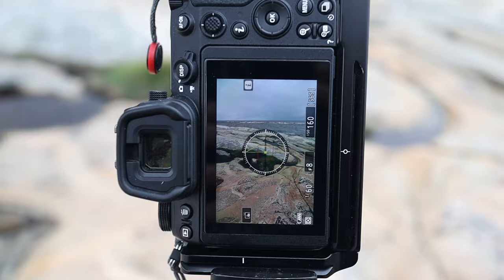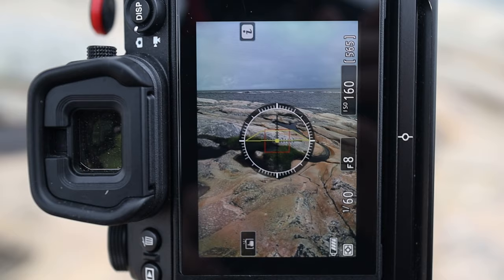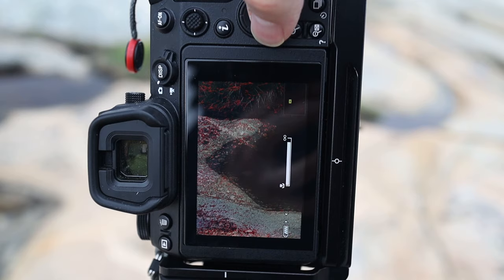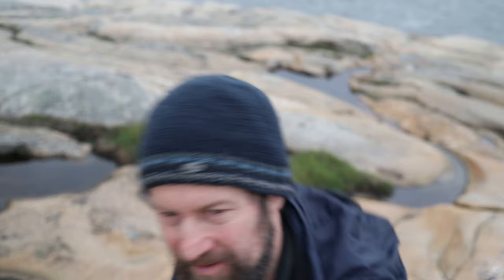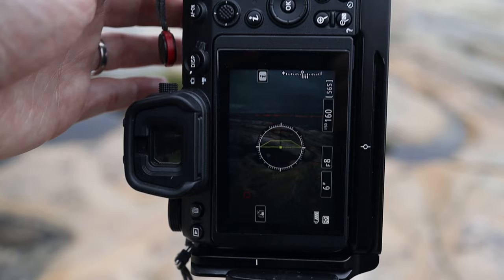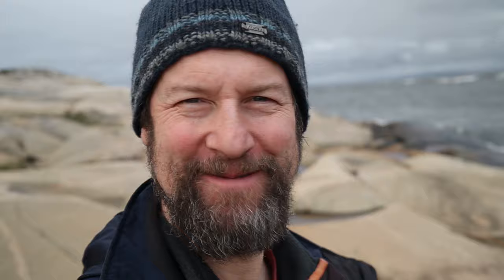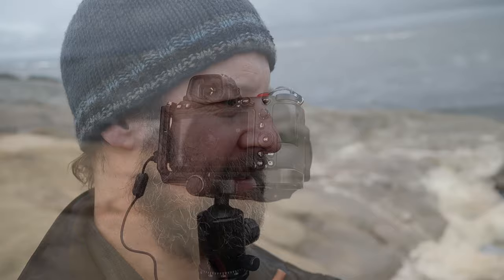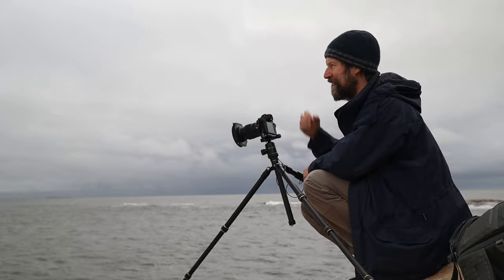Get Perfect Long Exposures Every Time Using A 10 Stop Nd Filter!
This weeks video was taken in Hvaler in Norway. The focus is base on long exposure with 10 stop ND filter. Seascapes and 10 stop filter are a great combination. Norway was experincing the highest level of rainfall for over 50 years and sea was particualry high.

The music is written and performed by Rupert Ridewood. Track title 'November'

00:00 Introduction
00:56 shoot one
06:20 shoot two
08:07 shoot three
12:41 summary